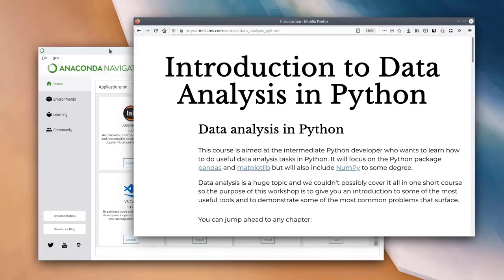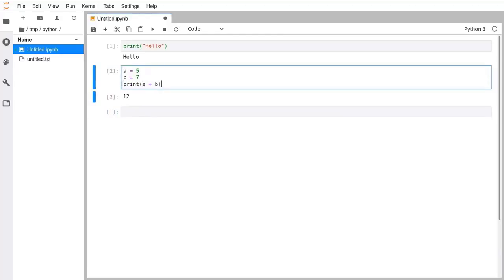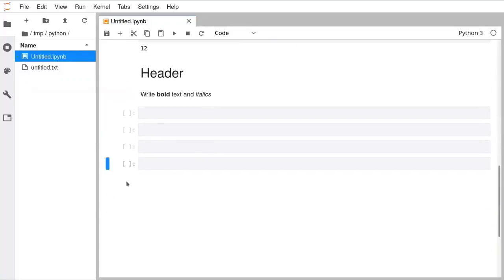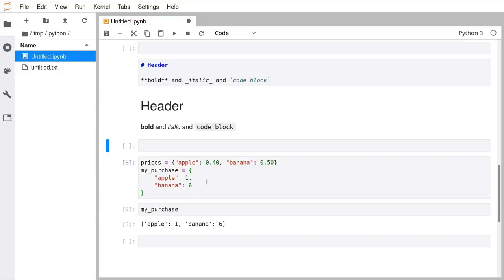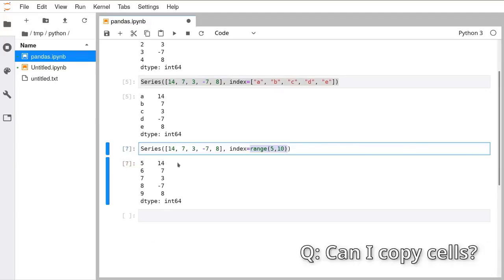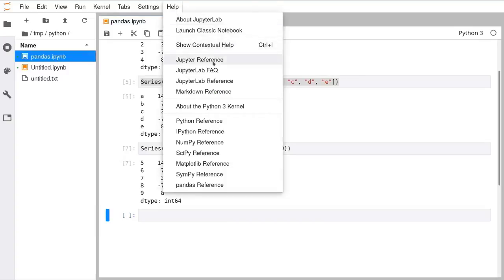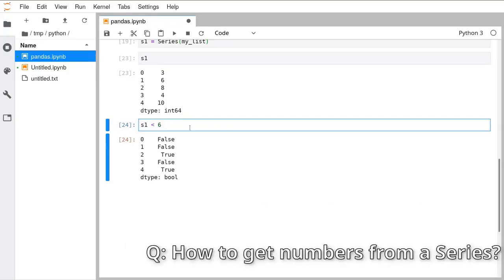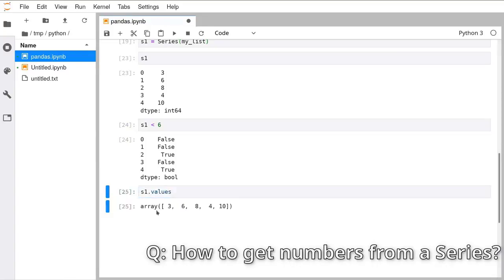Data Analysis Tutorial for Beginners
Data Analysis is the process of systematically applying statistical and/or logical techniques to describe and illustrate, condense and recap, and evaluate data.
Want to know how to analyze data in Python? Learn about numpy, pandas, scikit-learn, pandas DataFrame and build some statistical models with this Data Analysis with Python course.

This course provide the following topics of Data analysis in Python:
0:00       Jupyter Notebooks
14:00     Pandas
16:14     Pandas Series
42:45     Pandas DataFrames
1:01:03 Reading CSV files
1:26:56 Plotting data
1:55:00 Fitting Data
2:23:06 Machine Learning
2:35:02 Correlation
3:05:13 Clustering
3:45:08 Clustering images
4:00:23 Summary

⭐️ Credit⭐️
This course was taught by Dr. Matt Williams